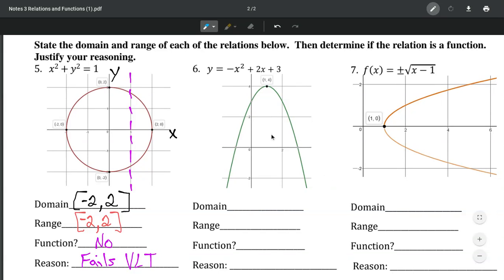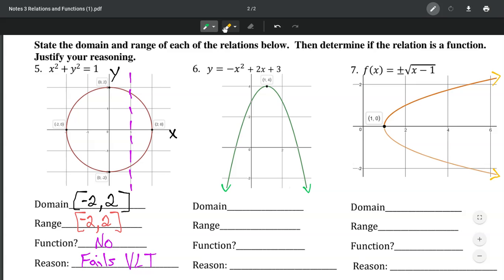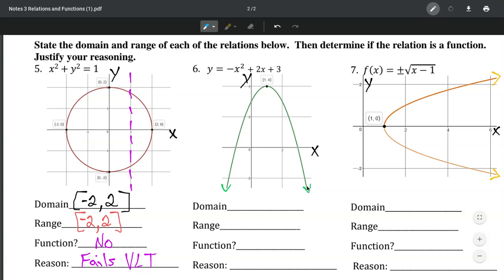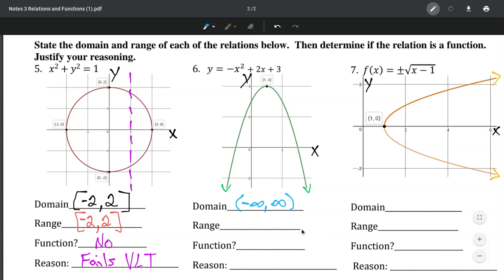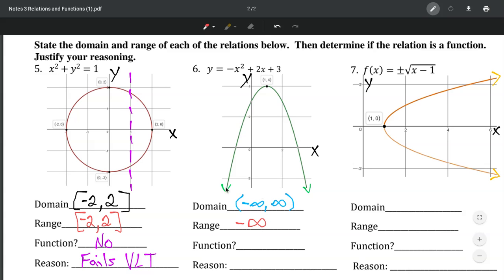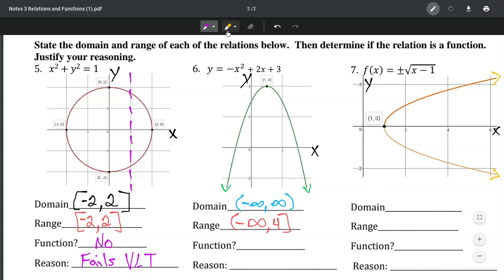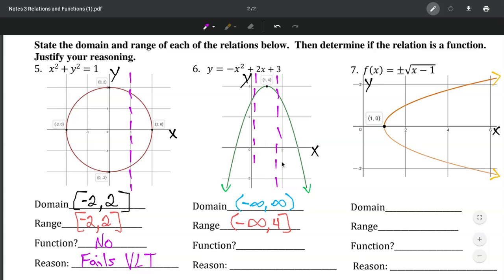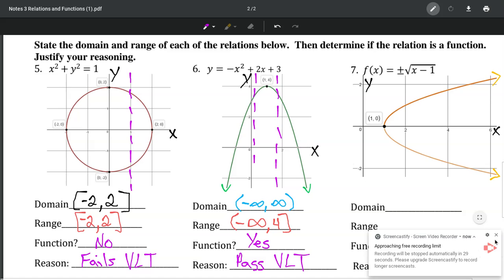Notes 3: Video 5 - Domain and Range of a Graph (Part 2)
Continuation of using interval notation to describe domain and range of a graph and using the Vertical Line Test to determine whether the graph represents a function.